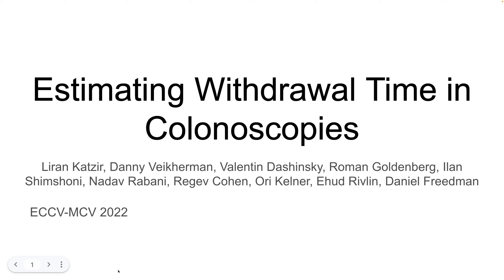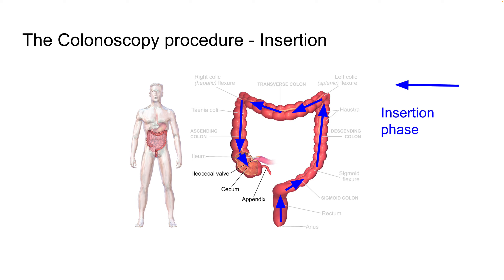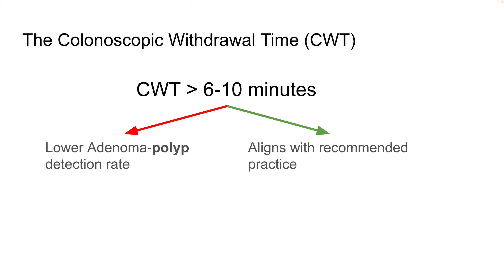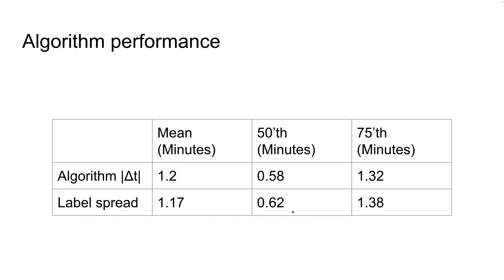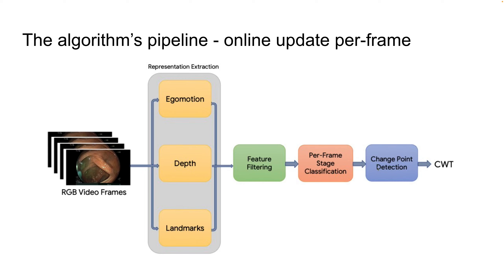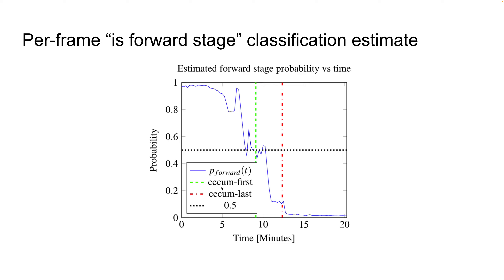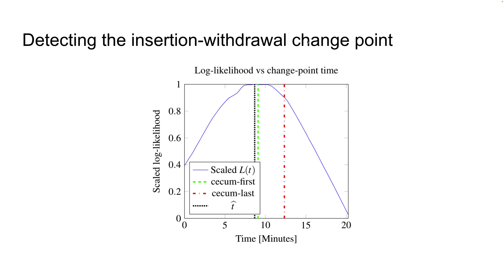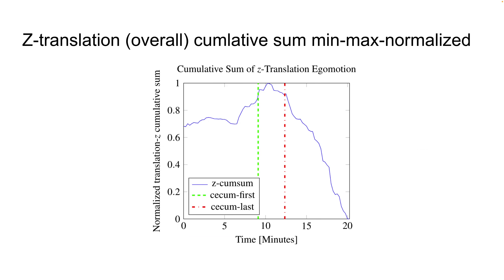Estimating Withdrawal Time in Colonoscopies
Authors: Liran Katzir (Google); Danny Veikherman (Google Haifa); Valentin Dashinsky (Google); Roman Goldenberg (Google); Ilan Shimshoni (University of Haifa); Nadav Rabani (Google Haifa); Regev Cohen (Verily Life Sciences )*; Ori Kelner (Verily Life Sciences); Ehud Rivlin (Google); Daniel Freedman (Google Israel)

Abstract: The Colonoscopic Withdrawal Time (CWT) is the time required to withdraw the endoscope during a colonoscopy procedure. Estimating the CWT has several applications, including as a performance metric for gastroenterologists, and as an augmentation to polyp detection systems. We present a method for estimating the CWT directly from colonoscopy video based on three separate modules: egomotion computation; depth estimation; and anatomical landmark classification. Features are computed based on the modules’ outputs, which are then used to classify each frame as representing forward, stagnant, or backward motion. This allows for the optimal detection of the change points between these phases based on efficient maximization of the likelihood; from which the CWT follows directly. We collect a dataset consisting of 788 videos of colonoscopy procedures, with the CWT for each annotated by gastroenterologists. Our  Algorithm achieves a mean error of 1.20 minutes, which nearly matches the inter-rater disagreement of 1.17 minutes.